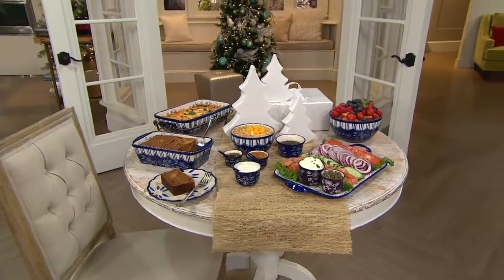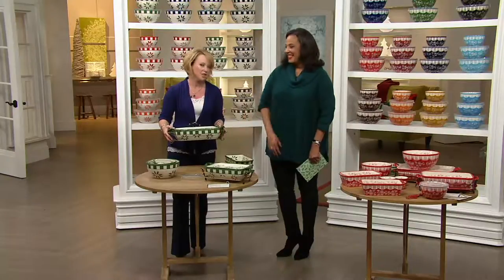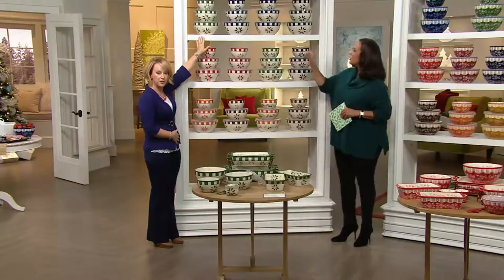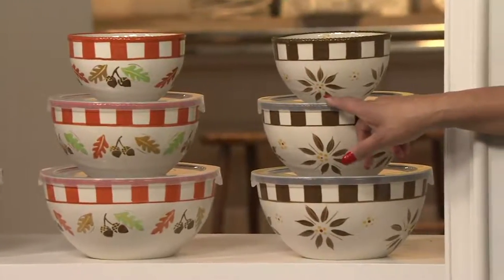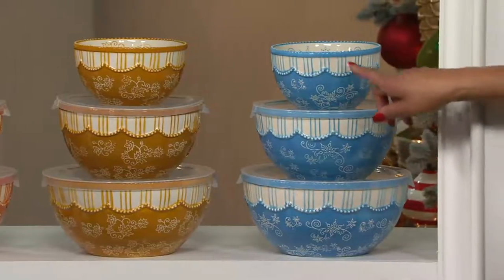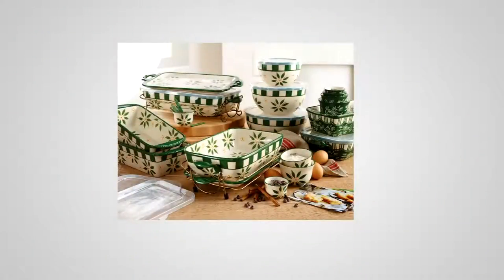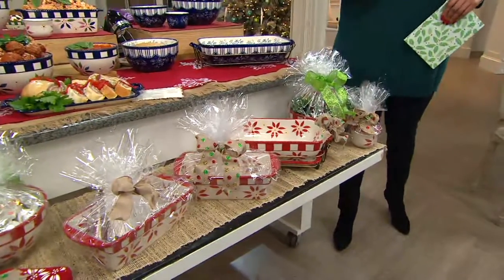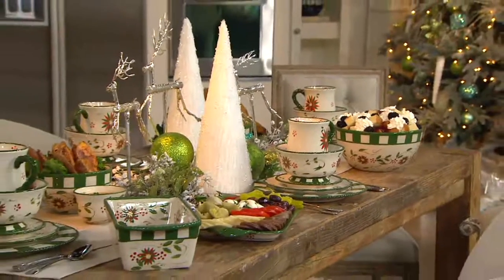Temp-tations Old World or Floral Lace 20-piece Bakeware Set on QVC